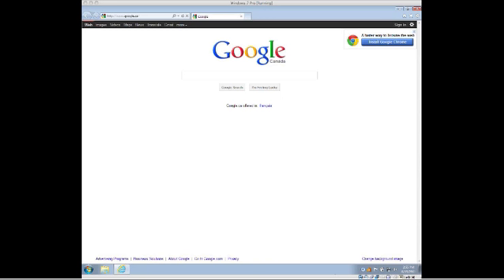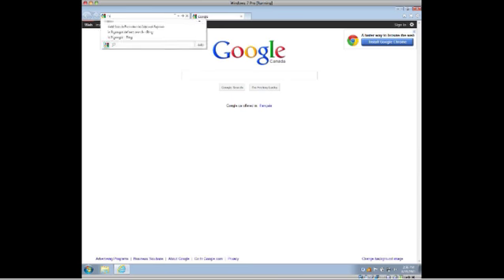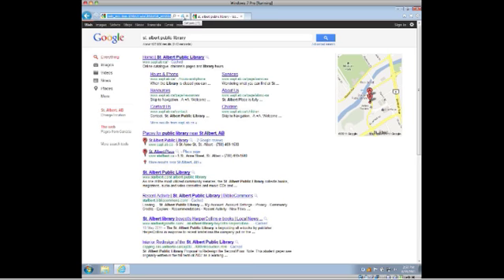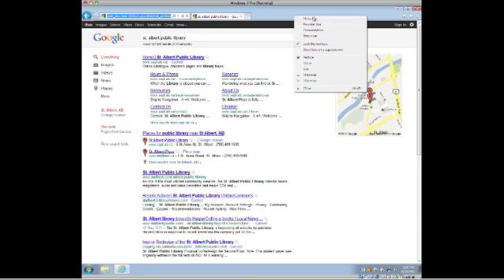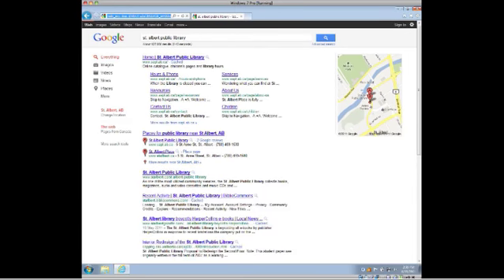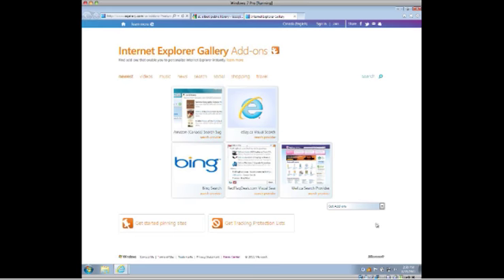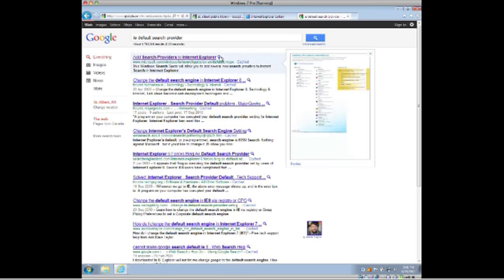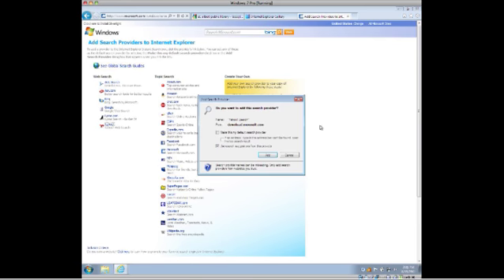Internet Explorer 9 Tutoral